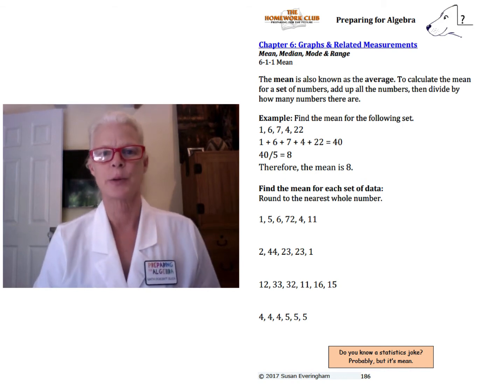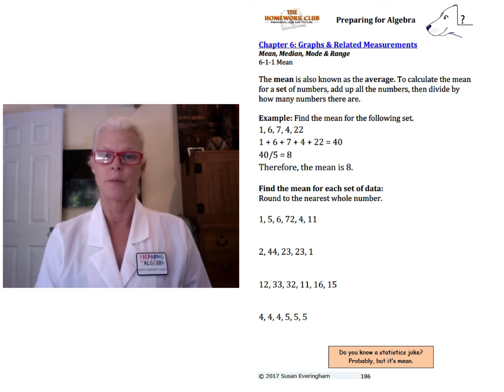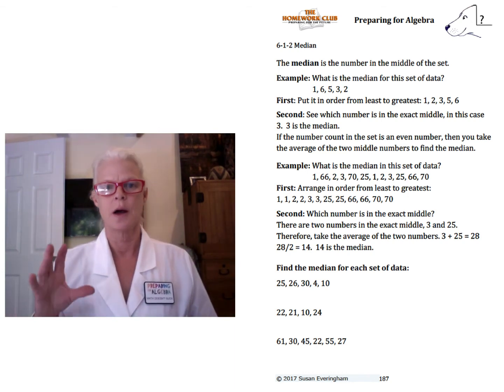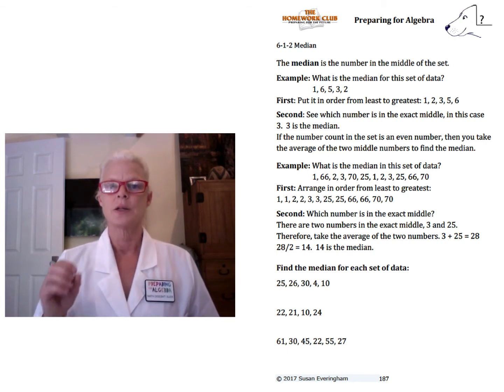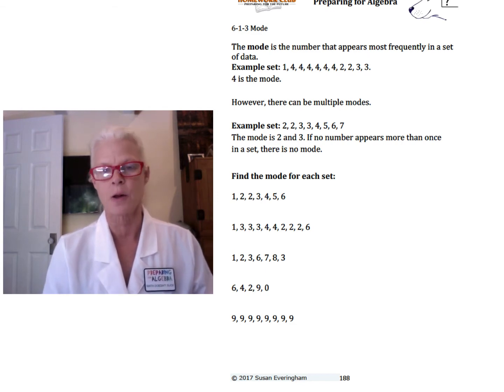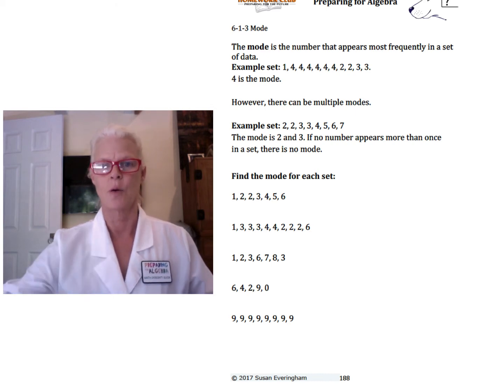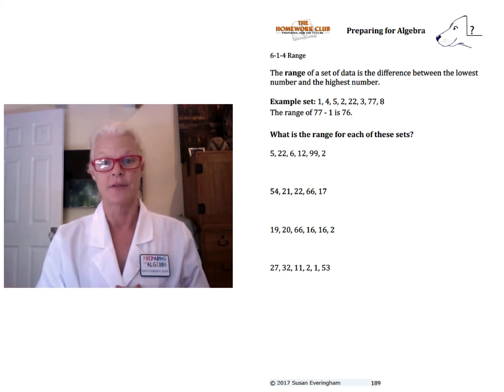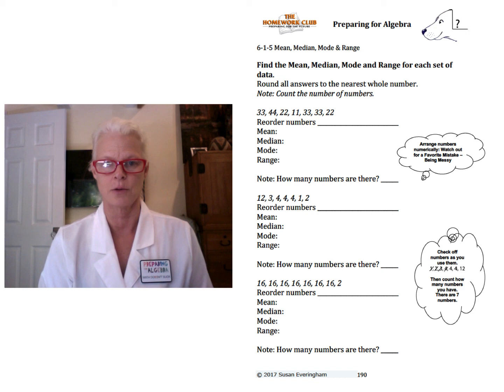Graphs and Measurements, Mean, Median, Mode and Range. Pre-algebra for kids. Pages 186-190 Chapter 6